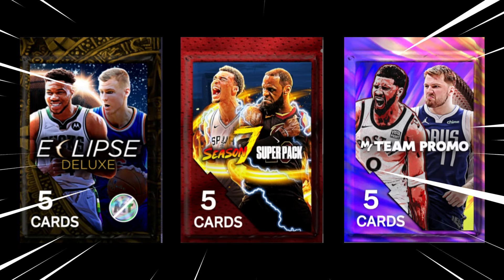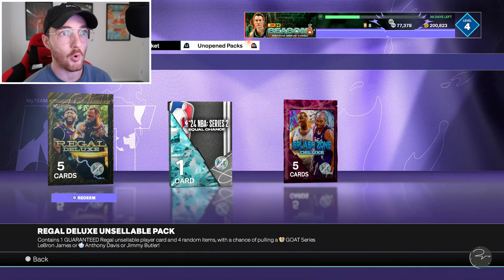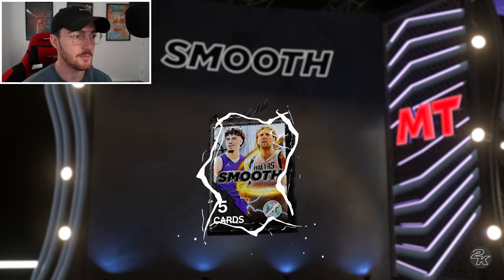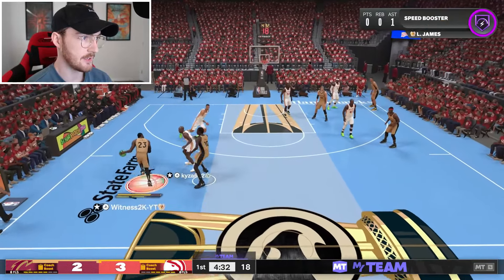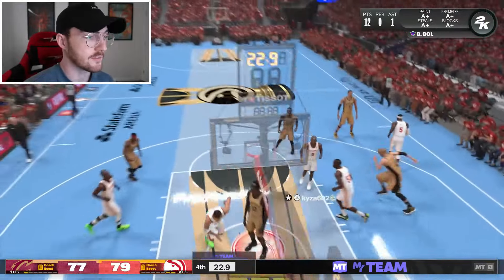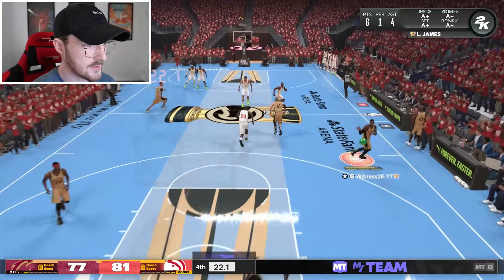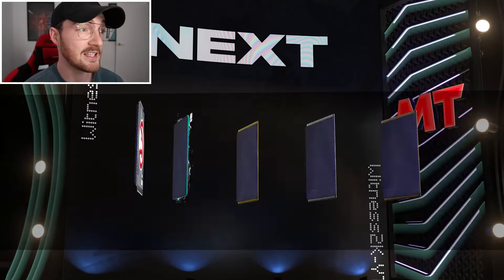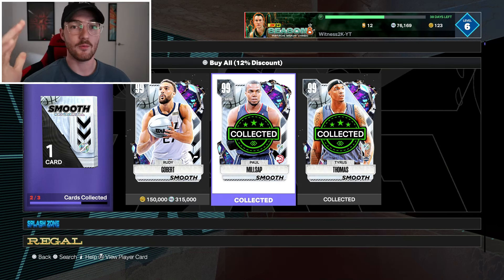I Went *SEARCHING* for Free Season 8 Prize Packs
Thank you guys for watching this Season 8 NBA 2K24 MyTeam prize pack opening video where i search high and low for free packs in season to get free pulls like dark matter , 100 overall , invincible and even goat cards from locker codes , myteam exchange , myteam unlimited and more!